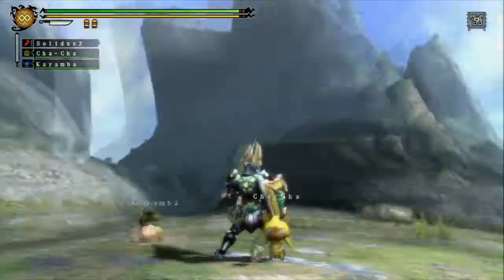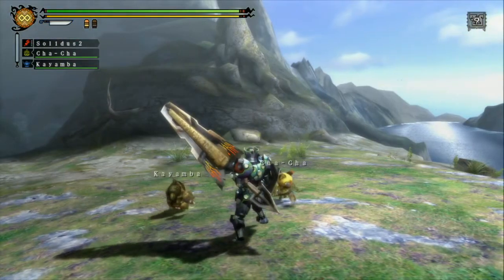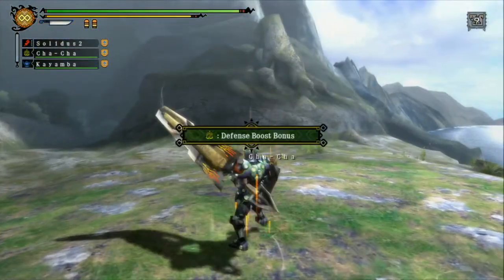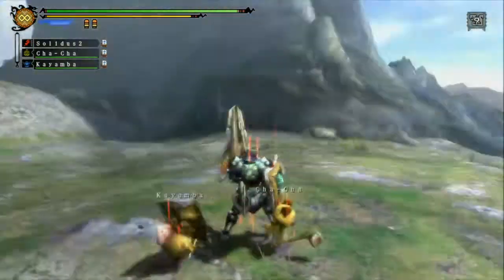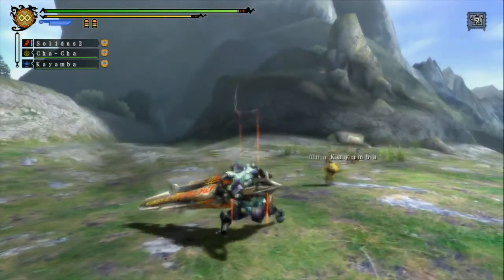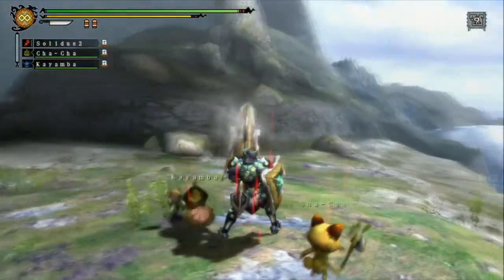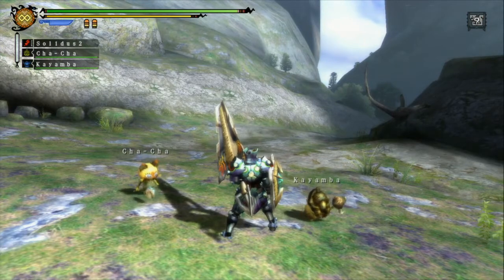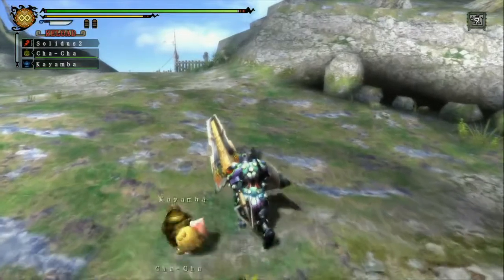Gunlance Tutorial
Basic Gun Lance Tutorial by Sol1dus2, going over the weapon system and attacks. Advanced Tutorial Coming Soon